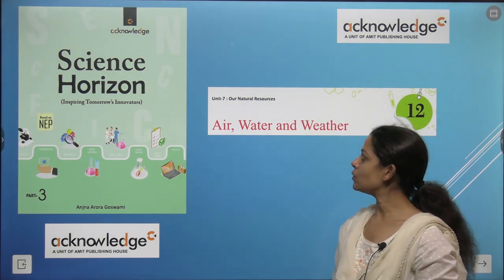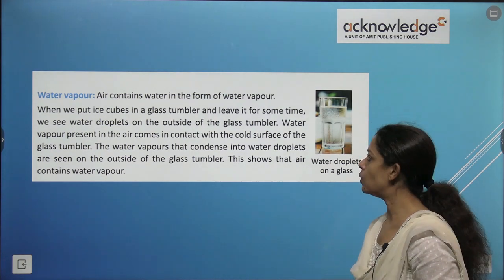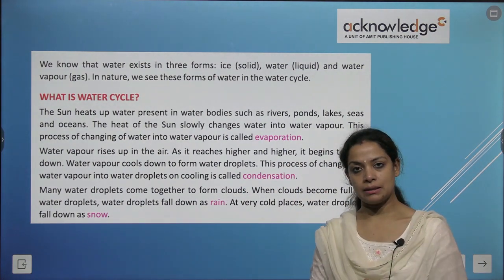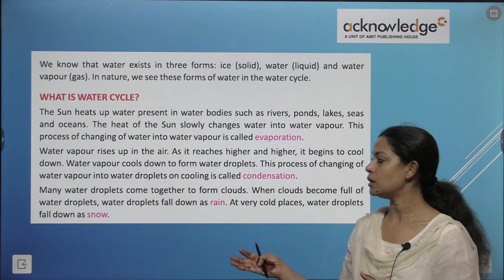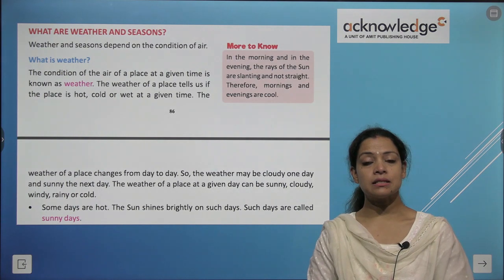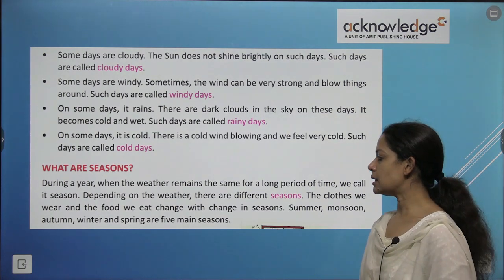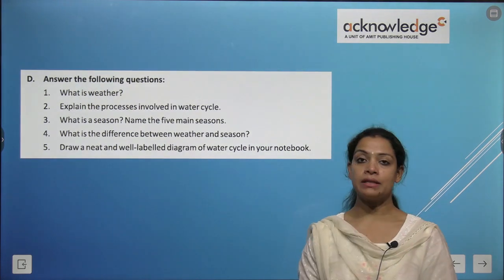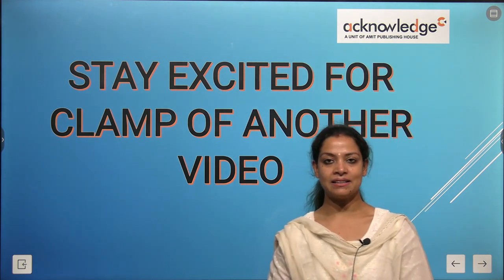ACKNOWLEDGE SCIENCE HORIZON CLASS 3 CHAPTER 12 AIR, WATER AND WEATHER